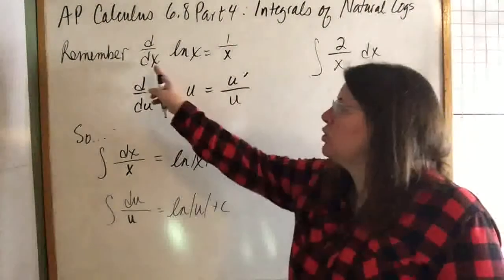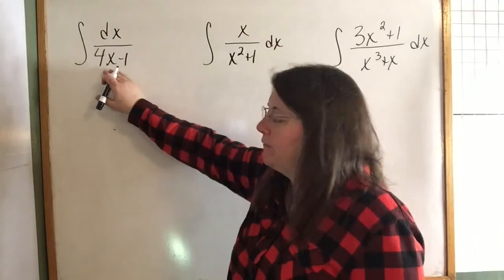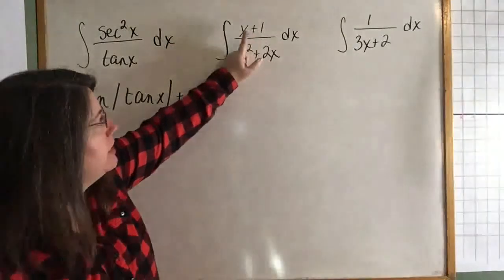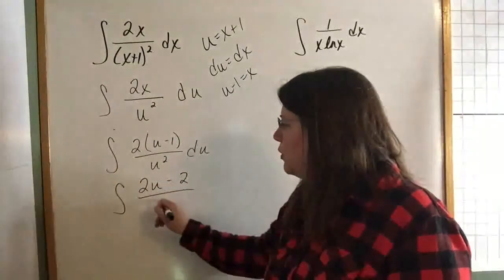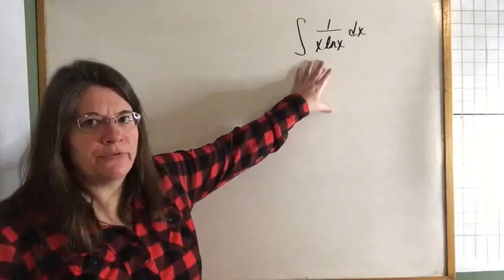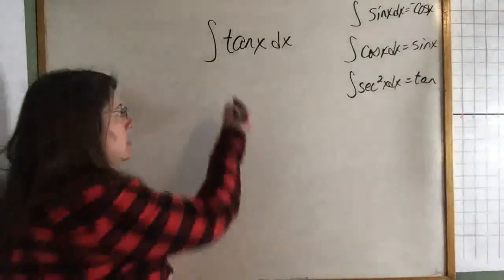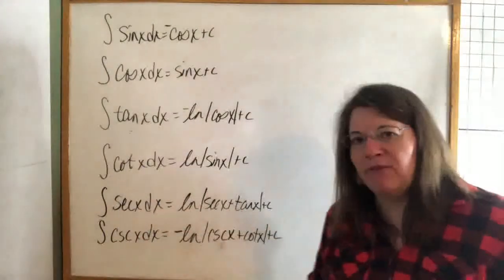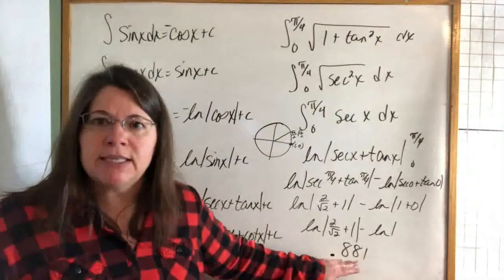AP Calculus 6.8 Part 4: Integrals of Natural Log Functions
Indefinite and definite integrals of natural log functions. Some examples involve u-substitution and trig functions.